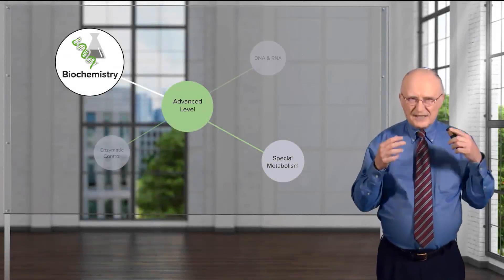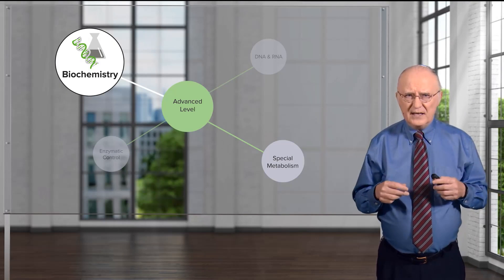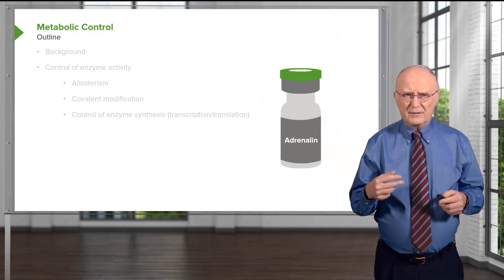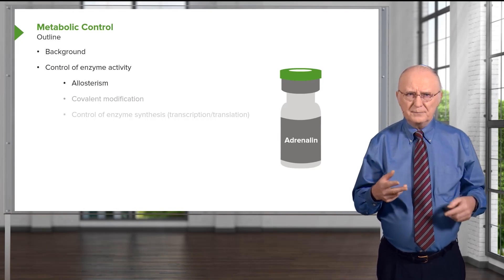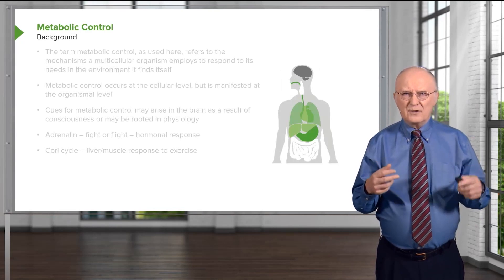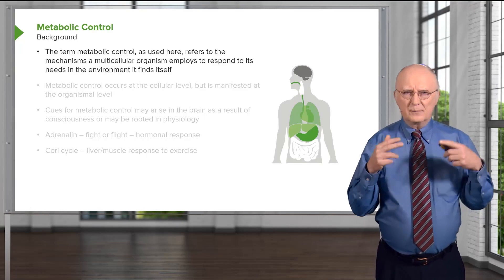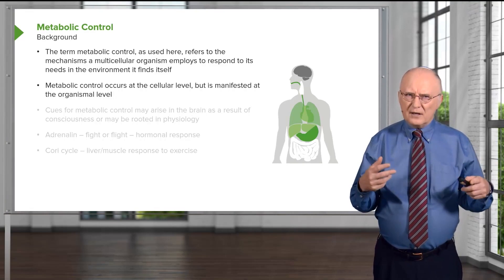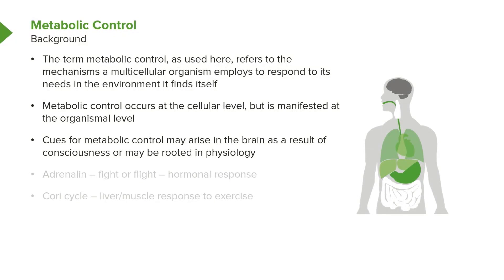Background – Metabolic Control of Enzyme Activity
This video “Background – Metabolic Control of Enzyme Activity” is part of the Lecturio course “Biochemistry” ► WATCH the complete course

► LEARN ABOUT:
- The concept of metabolic control
- The importance of adrenaline
- The Cori cycle

► THE PROF: Kevin Ahern received his B.S. and M.S. degrees from Oklahoma State University, and a Ph.D. in Biochemistry from Oregon State University. Currently, he is working as a professor of biochemistry and biophysics at Oregon State University. He is also a co-author of the popular biochemistry textbooks, “Biochemistry Free and Easy”.

► LECTURIO is your single-point resource for medical school:
Study for your classes, USMLE Step 1, USMLE Step 2, MCAT, or MBBS with video lectures by world-class professors, recall & USMLE-style questions, and textbook articles. Create your free account now